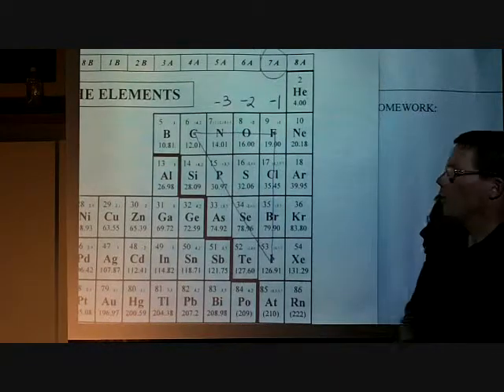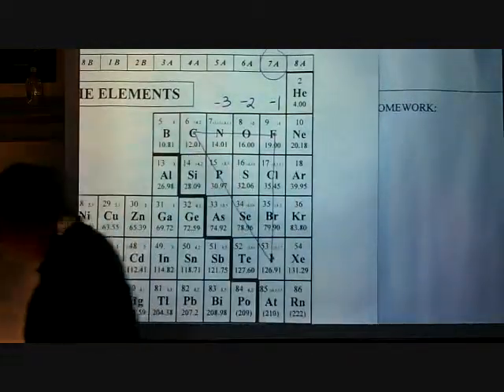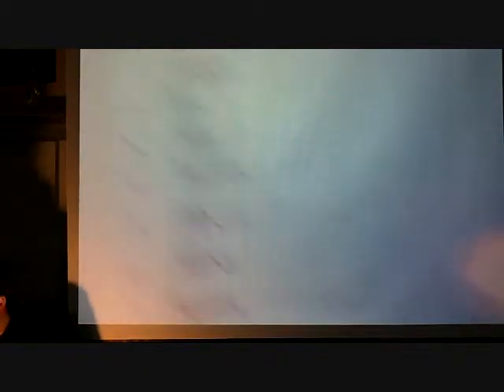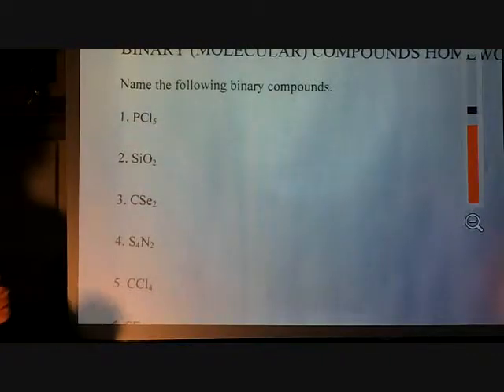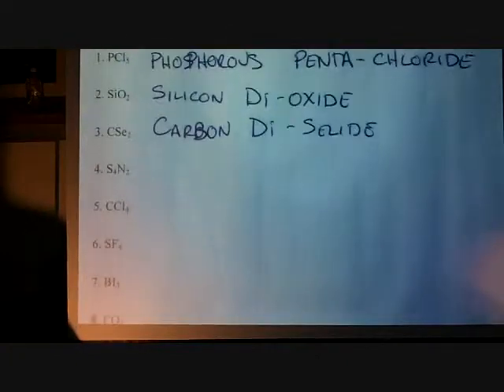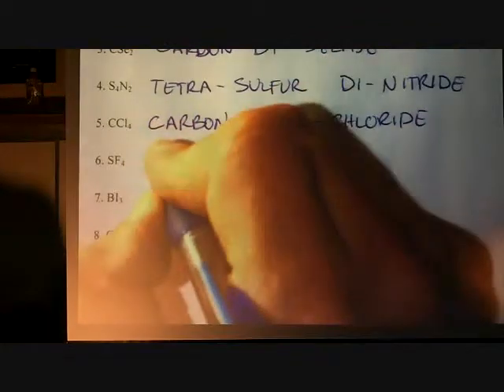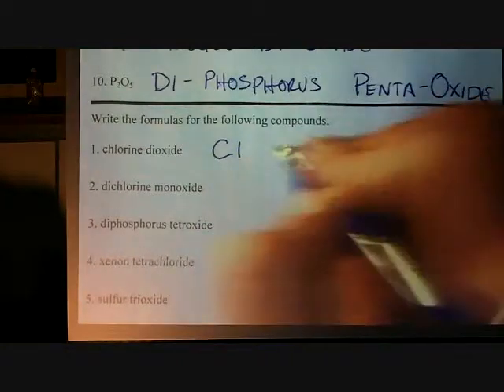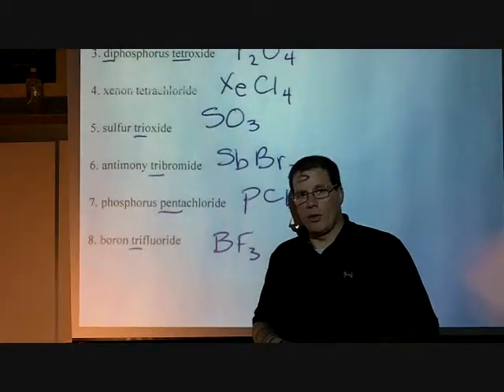Avon Chemistry: Naming / Writing Molecular (Non-metal w/ Non-metal) Compounds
This video discusses how to write/name molecular compounds (non-metal with non-metal).